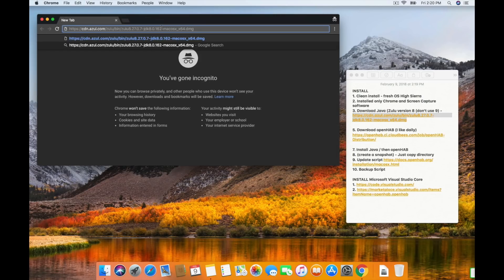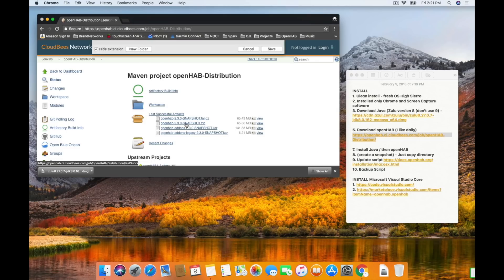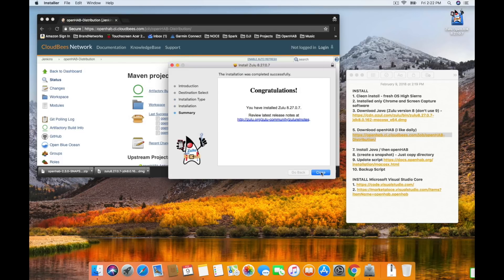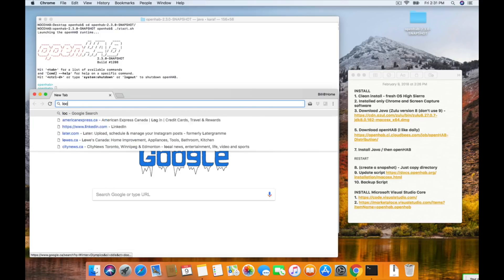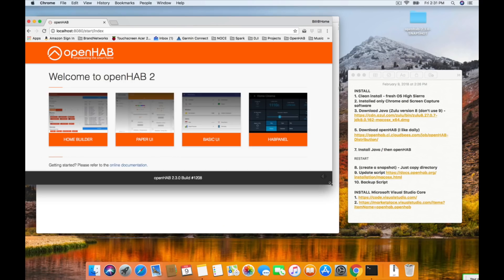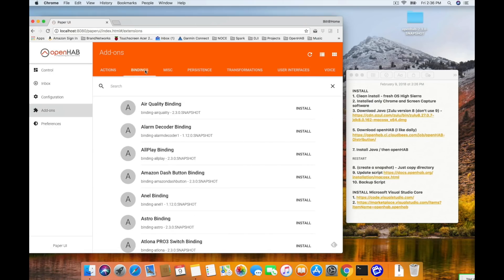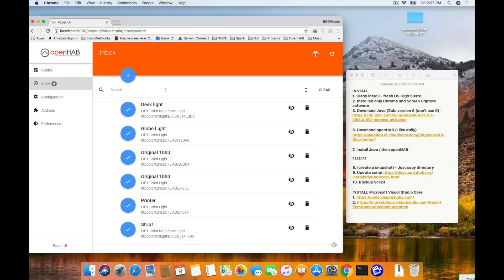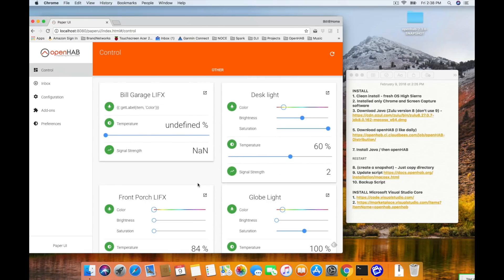openHAB INSTALL - Smart Home Automation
openHAB Smart Home Automation system is easy with openHAB2. You no longer need to use config files, its all web based UI!  Its as easy as setting up Smartthings, Wink or Vera, and you can do so much more!  Extend possibilities with options like mqtt, ifttt, lifx and more.

All the Items I use all the time for my Smart Home Automation

Aeotec Sensors
Z-Stick Gen5
Water Sensor 6
Smart Switch 6
Smart Dimmer
WallMote Quad